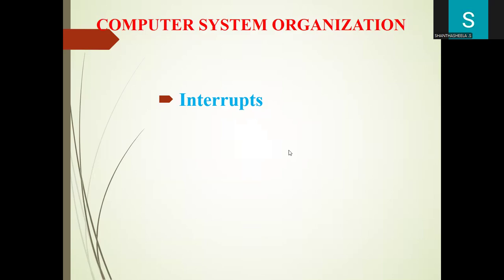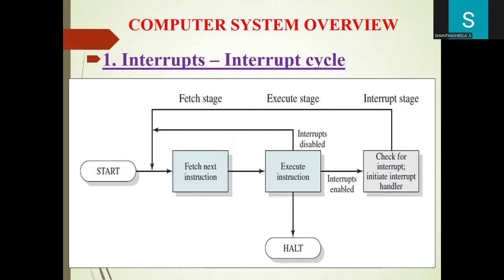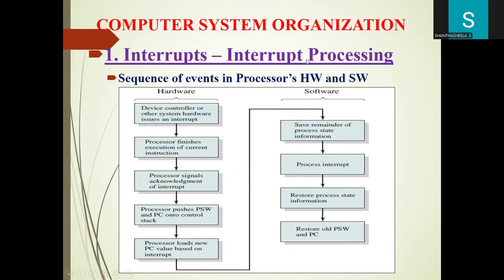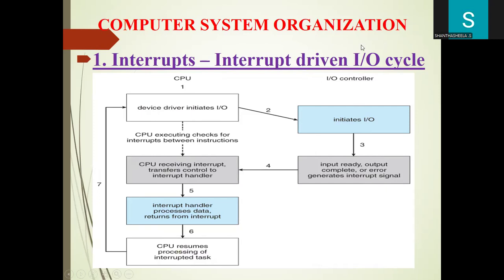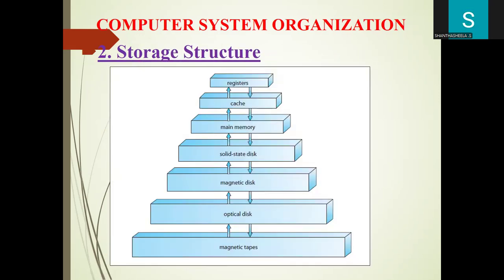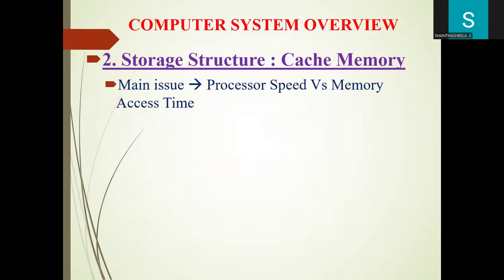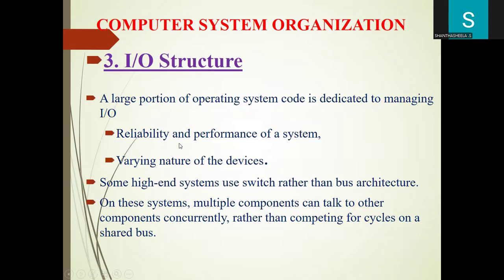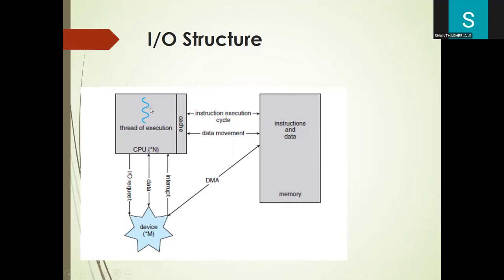Interrupts in Operating Systems Explained | Types, Handling & Examples (Easy OS Tutorial)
🔔 Interrupts in Operating Systems explained in a simple and clear way!
In this video, you’ll learn:
✔️ What interrupts are in an OS
✔️ Types of interrupts (Hardware & Software)
✔️ How interrupt handling works
✔️ Real-world examples of interrupts
✔️ Importance of interrupts in CPU and process management

This tutorial is perfect for Computer Science students, engineering aspirants, and anyone preparing for exams like GATE, UGC NET, or interviews.

📚 Topics Covered:

Introduction to Interrupts

Types of Interrupts

Interrupt Handling Mechanism

Vectored vs Non-Vectored Interrupts

Interrupts in CPU Scheduling

👉 Watch till the end for clear explanations and diagrams!